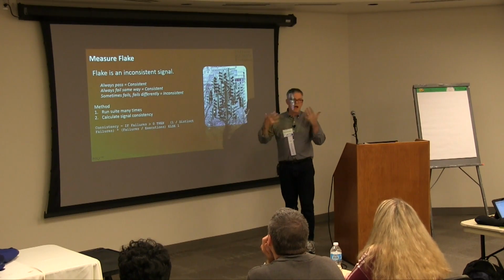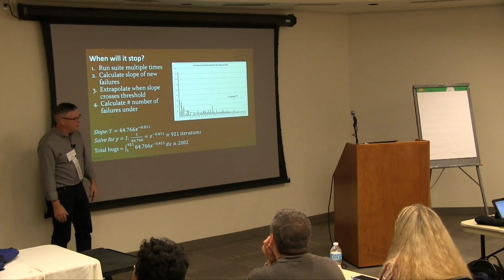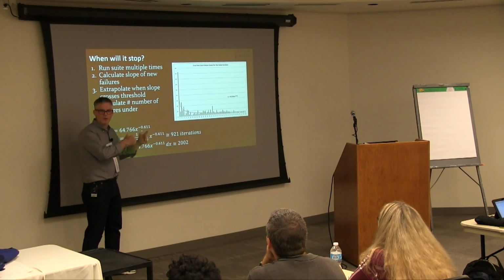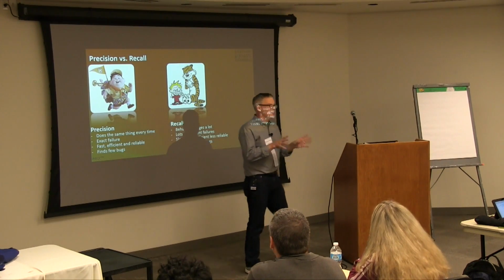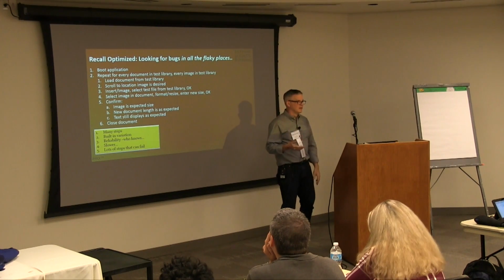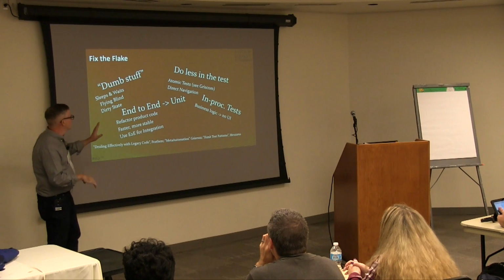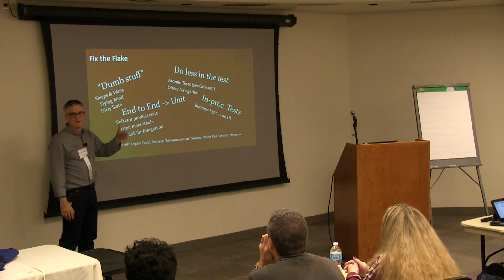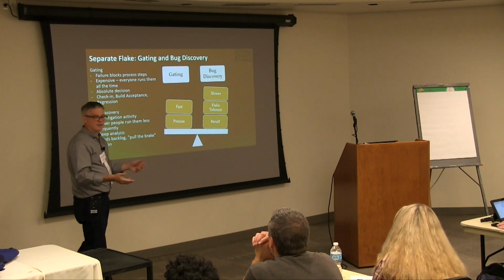Winning with Flaky Test Automation Wayne Roseberry, Microsoft